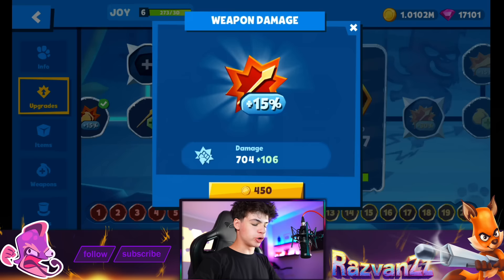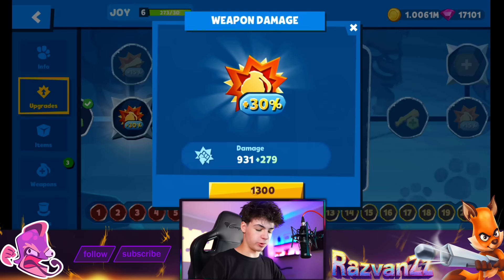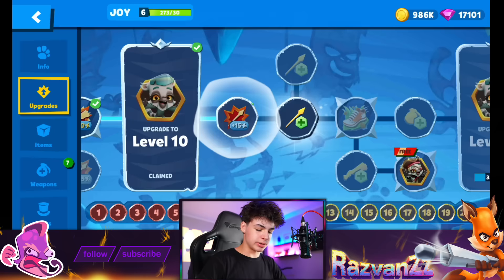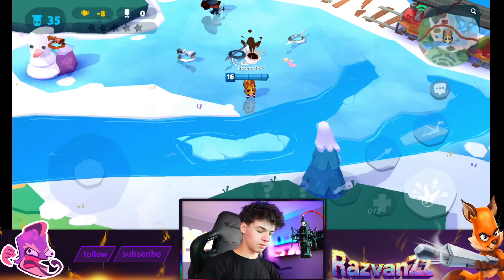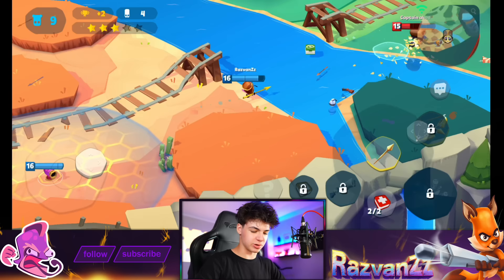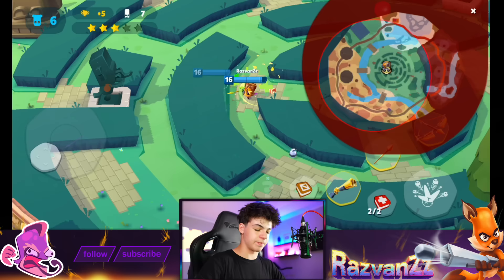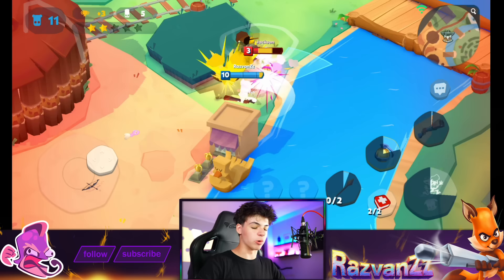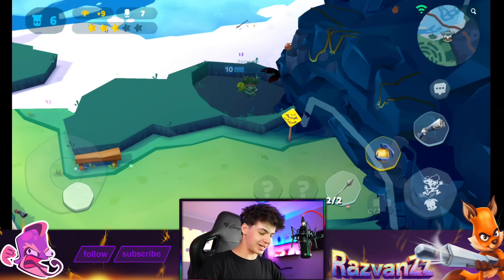TOP 3 CHARACTERS IN ZOOBA?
#1 CHARACTER IN ZOOBA?

SUPPORT ME!